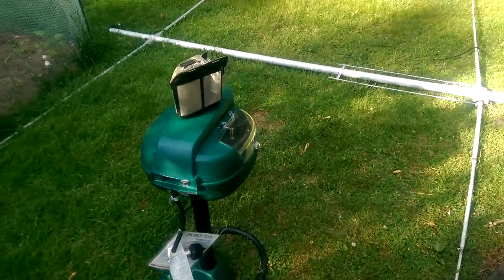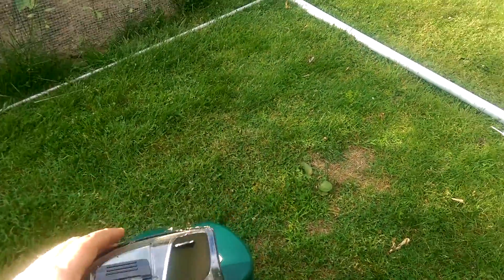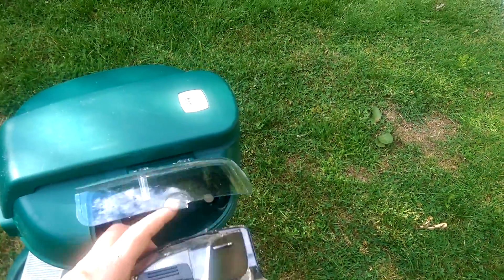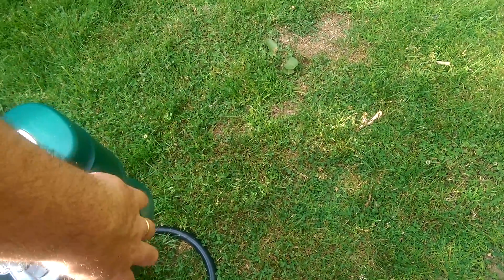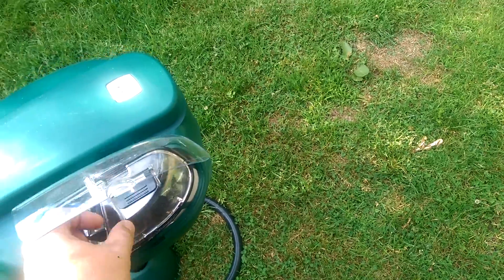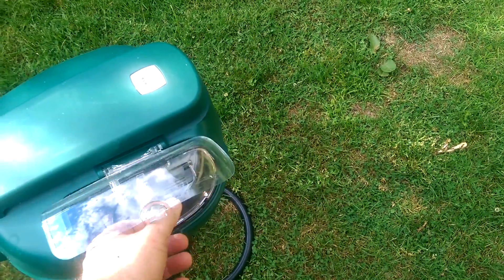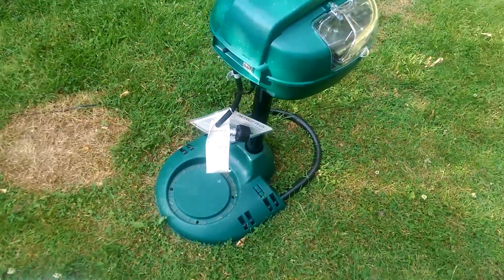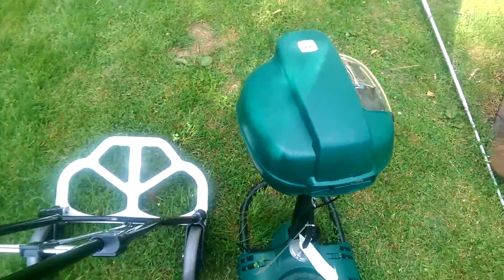Mosquito Magnet Patriot First tank change 21 Days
It works, but when it doesn't, it doesn't.

The minimum repair charge is $105.

 So let me paint the picture.
Buy the thing, say $300, then a fresh propane tank every 3 weeks on the dot for $15-$20, then replace the tank you must use a CO2 cartridge for $4 every 3 weeks, then you have to buy the $4 attractant every 3 weeks. I purchased this, was on the 4th propane tank. ( ~$380 so far) Now it will not fire and wife breaks chops for it 'blinking' at me for a couple of weeks... Cycle power Read troubleshooter, go buy another propane tank, go buy more CO2 cartidges (Up to 2 CO2 may be necessary after all) and purge the propane tank ($40 for new tank and $15 to fill it) Get so ticked off you open up the unit and void the warranty (My bad) and cannot get replacement parts anyway.

This thing stinks bad.  Good luck.

PS. It is a bad ignitor. a tag on it says CoorsTek Model 301 12v.   Anyone know where I can get one?